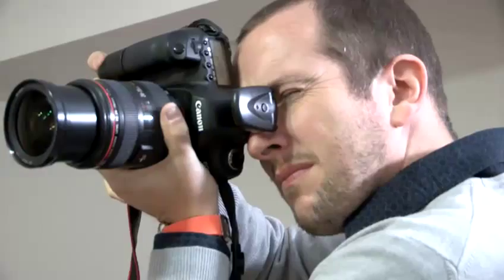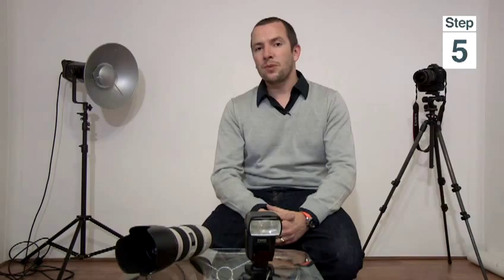How To Set Up A Fashion Shoot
This guide shows you How To Set Up A Fashion Shoot